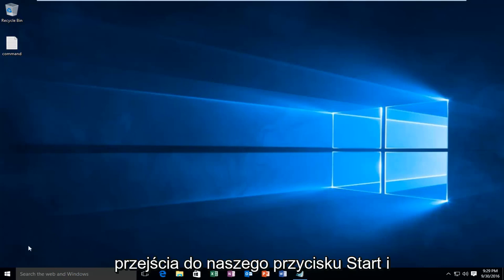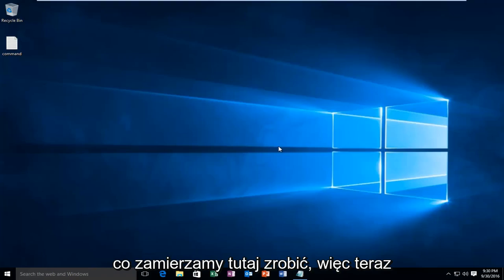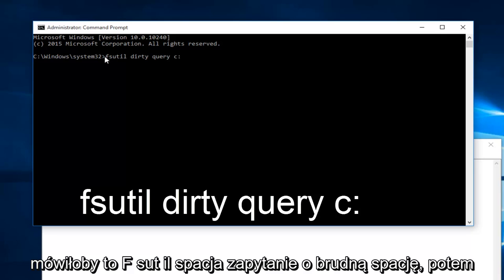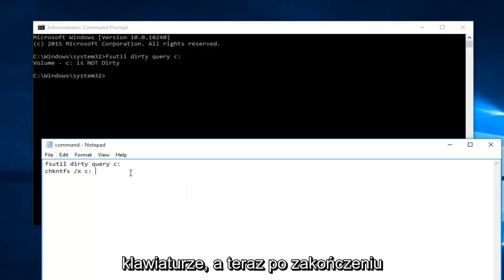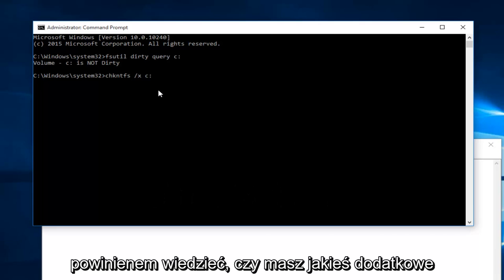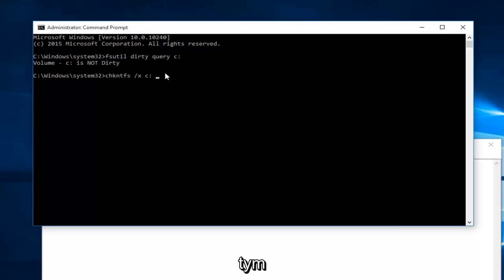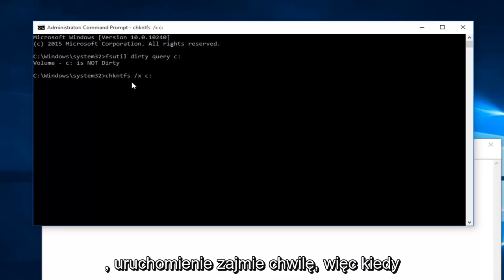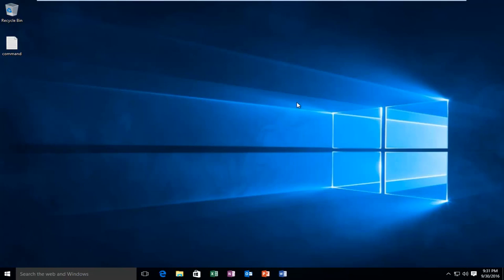Jak zatrzymać sprawdzanie dysku (CHKDSK) podczas uruchamiania systemu Windows 11/10?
Ten samouczek pokaże, jak wyłączyć automatyczne sprawdzanie dysku CHKDSK przy każdym uruchomieniu systemu Windows 10 (nazywane również sprawdzaniem dysku) . Będzie to również działać dla użytkowników Windows 7 i Windows 8.

Używane polecenia:
fsutil dirty query c:

Należy pamiętać, że litera „c” może być zamieniona na różne dyski w zależności od tego, jak są nazwane dyski w komputerze i/lub które dyski powodują błąd.

CHKDSK to jedno z ważnych narzędzi wiersza poleceń, które ma na celu naprawę błędów, które zwykle pojawiają się na dysku twardym. W systemie Windows możesz ręcznie uruchomić polecenie chkdsk, po prostu wprowadzając polecenie chkdsk w wierszu polecenia z podwyższonym poziomem uprawnień. Ponieważ program chkdsk nie może sprawdzić błędów, gdy system jest nadal uruchomiony, system Windows konfiguruje go do uruchomienia przy następnym uruchomieniu systemu.